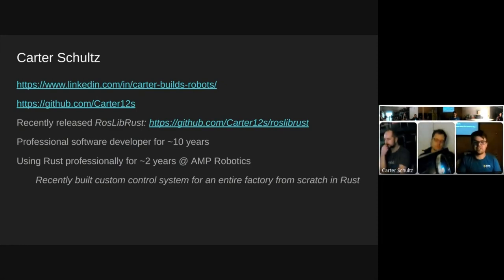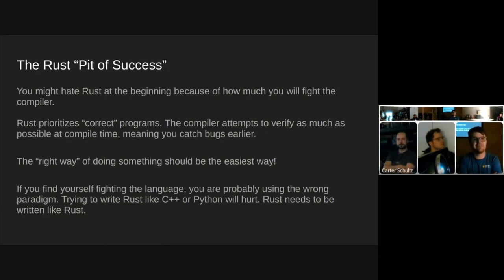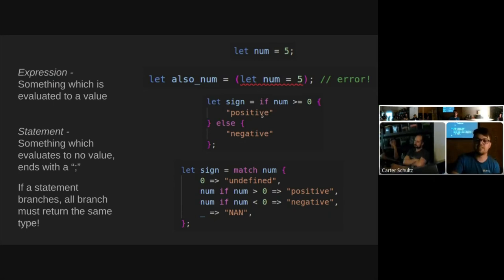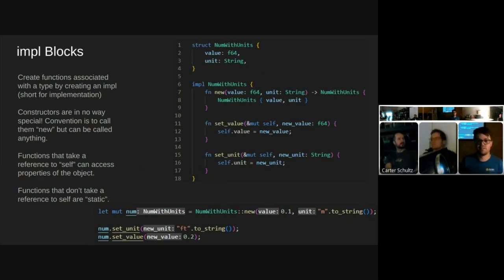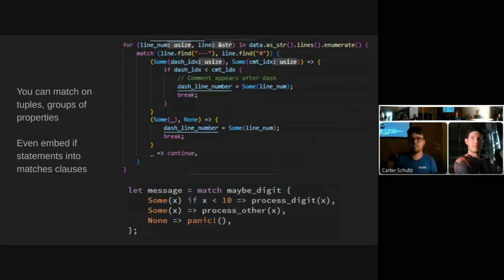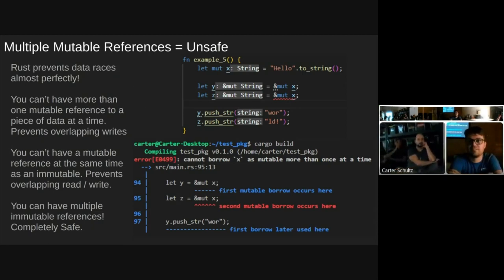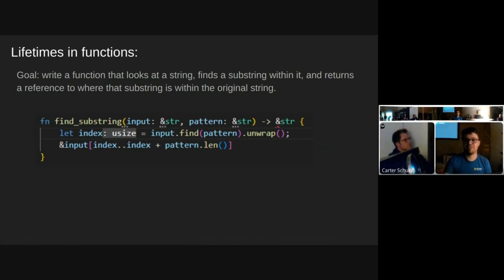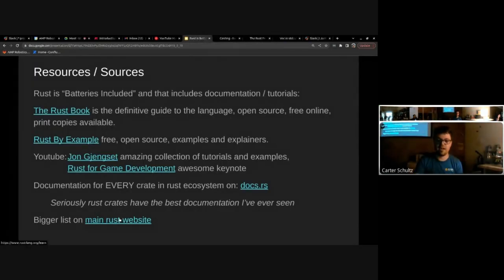Introduction to Rust Programming Language (1/2)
The Rust programming language has been the most loved language by developers on the Stack Overflow annual developer survey for the last 7 years in a row! Come find out why!

This will be an introductory course to the Rust language, but assumes you already have the basics of programming. Not recommended for beginners to programming overall.

If you are able please consider supporting STEM education and community making by giving to the Solid State Depot